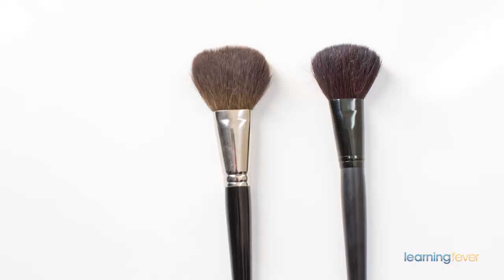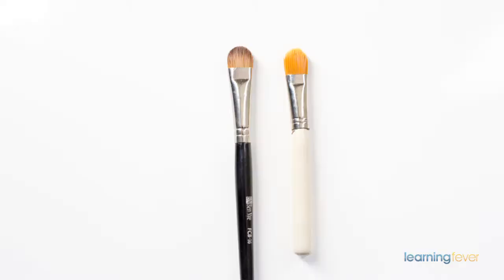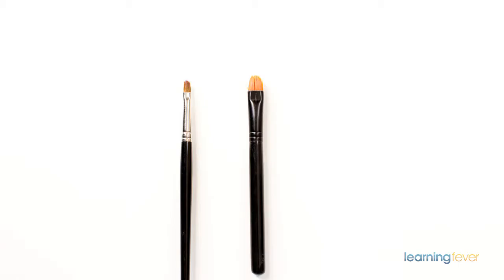MAKEUP BRUSHES FOR BEGINNERS PT3 | What Makeup Brushes To Get | How to look after your brush!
Amazing tutorial on different types of brushes. Watch this video to choose the right brush for eyeshadows, contouring and under eye liner.